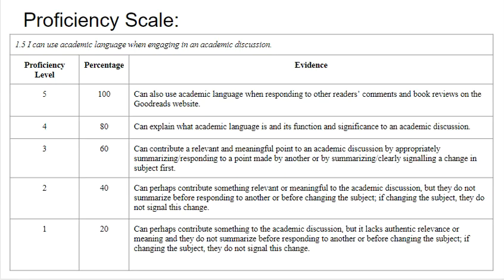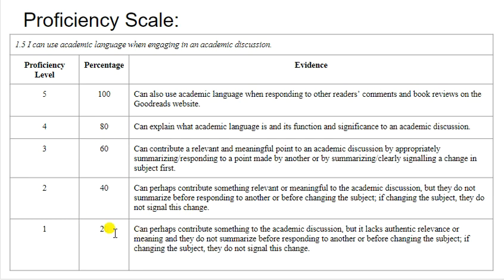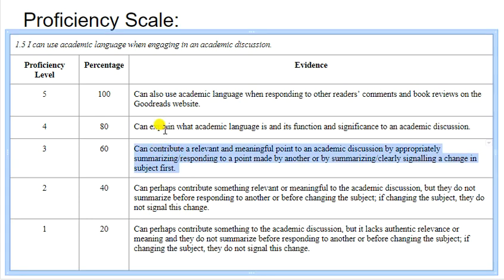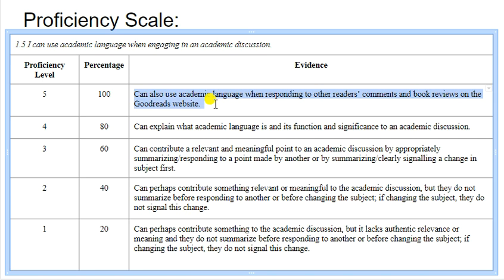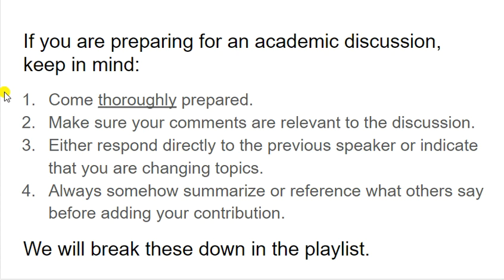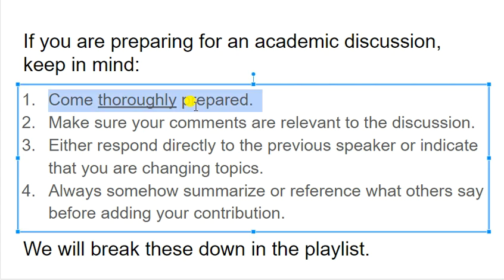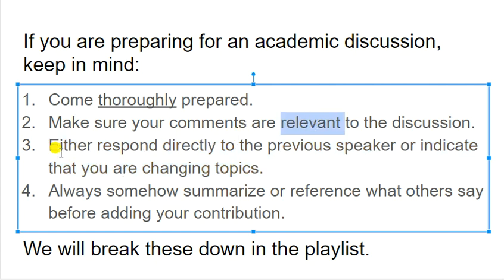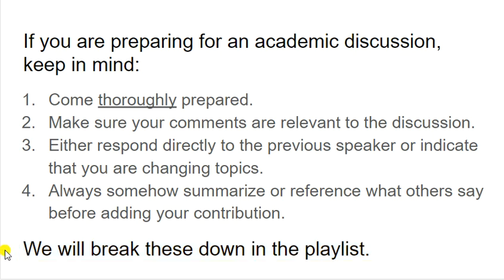1.5 Introduction and Overview